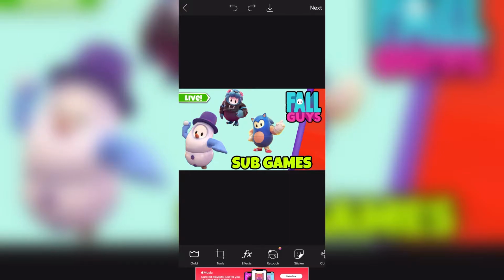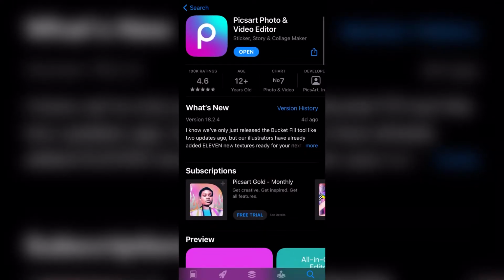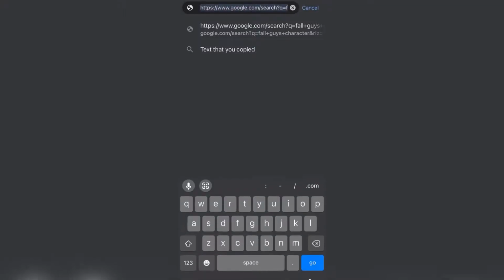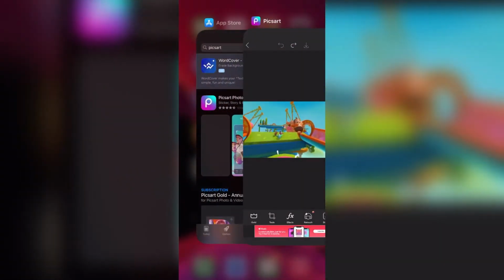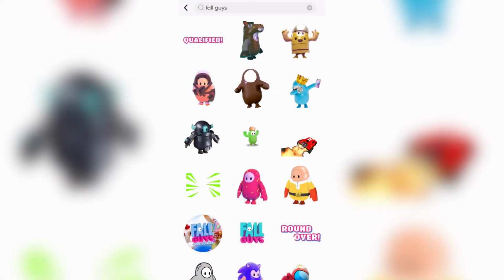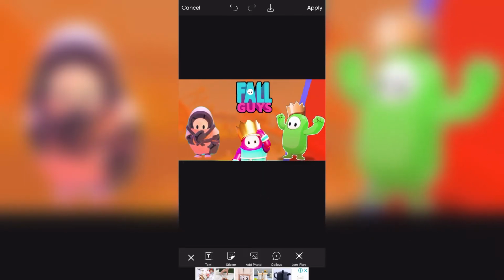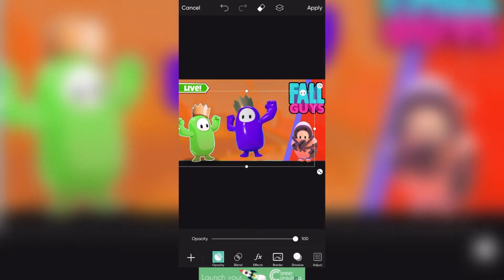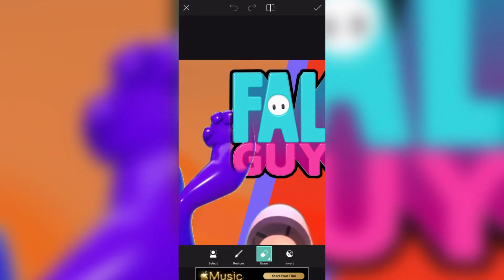HOW TO MAKE CUSTOM GAMING THUMBNAIL ON ANY MOBILE PHONE | PICSART EASY USAGE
CREATOR CODE = MEGASPARSH

📍Playstation ID: megasparsh

📍 Epic Id = Mega spady

►No Trash Talking For other You-tubers/Streamers.
►No discussion on Politics.
►Respect Moderators.